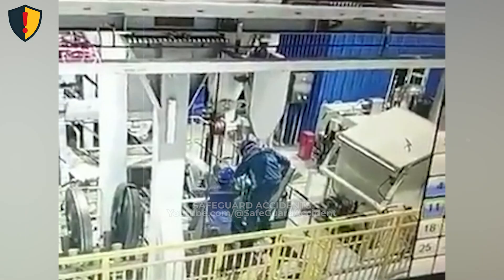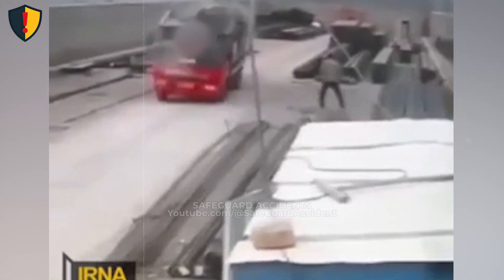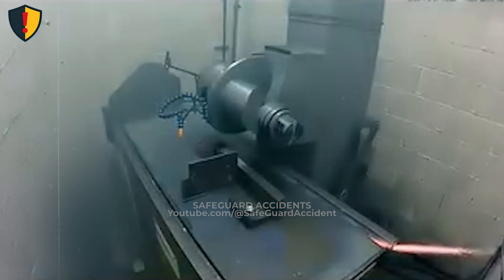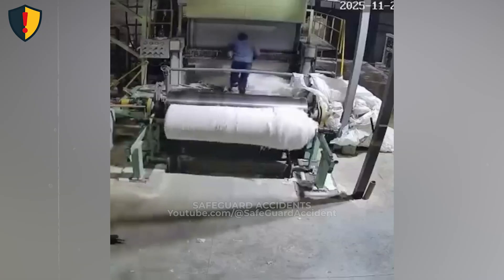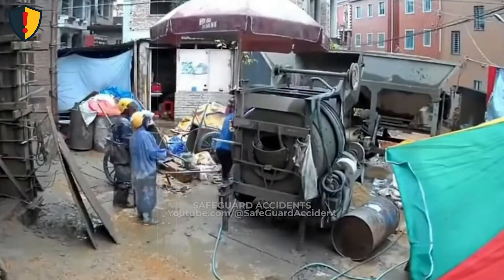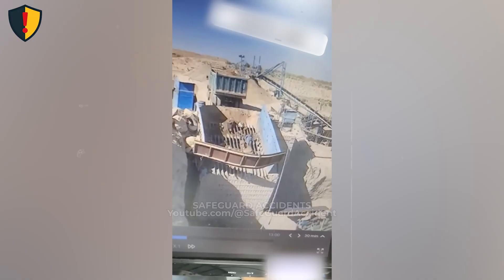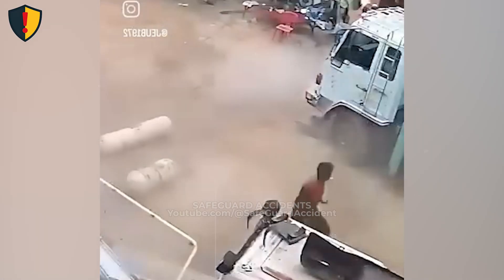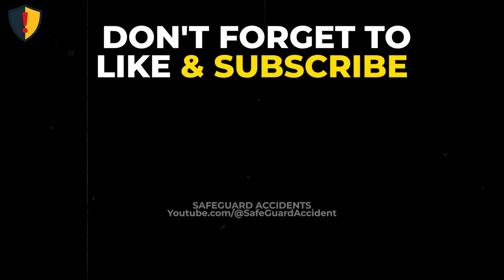Worker Mistakes at the Worst Possible Moment | Industrial Machine Accident #146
Industrial environments run on energy, motion, pressure, and gravity — and when conditions change, events unfold fast.
In this episode of Industrial Machine Accident #146, we examine 10 real, unexpected moments at work where machines, materials, and physical forces behaved exactly as physics demands — not as people assumed.

Each scenario is broken down to focus on:
Hazard mechanics
Energy transfer
System behavior
Clear prevention principles
No graphic footage. No shock framing. Just clear, safety-first lessons drawn from real situations.
⚙️ Because equipment doesn’t pause — it follows force, motion, and gravity.

Why machine work envelopes must always be isolated before access
How suspended loads create invisible drop and swing zones
Why rotating tools require full guarding and controlled positioning
How gravity, balance, and center of mass dictate equipment stability
Why friction loss, stored pressure, and material flow escalate instantly
Core prevention mindset: Control the energy before it controls the outcome

🧠 Key Safety Themes
Stored energy releases faster than human reaction
Gravity never negotiates
Pressure amplifies small errors
Motion continues until it’s stopped by design

Weekly breakdowns that transform real incidents into clear prevention lessons.